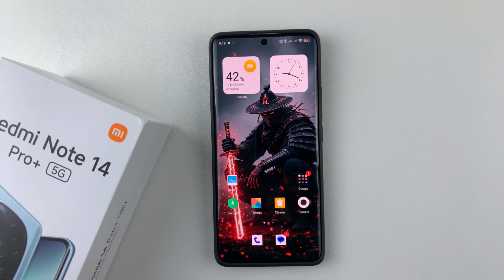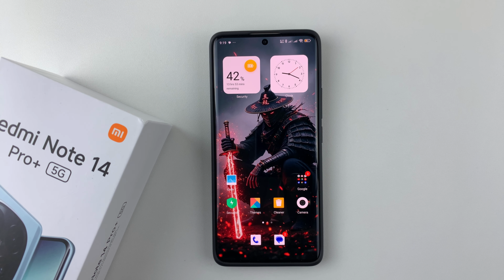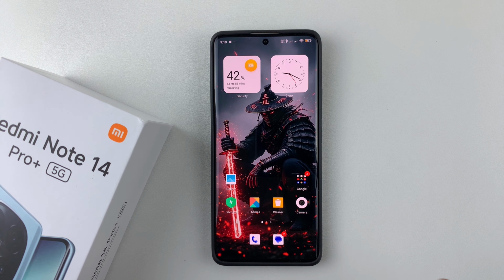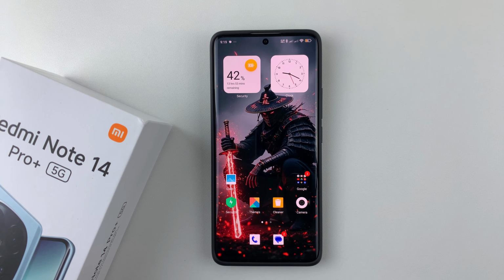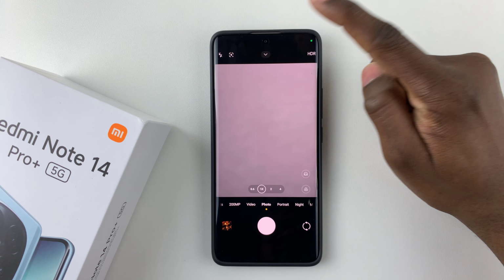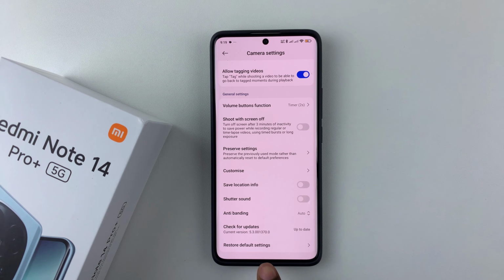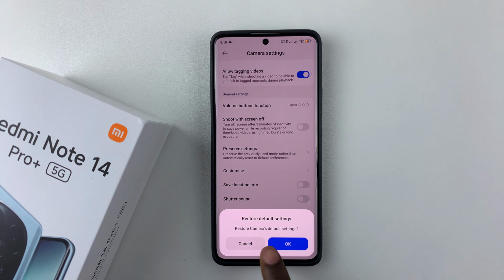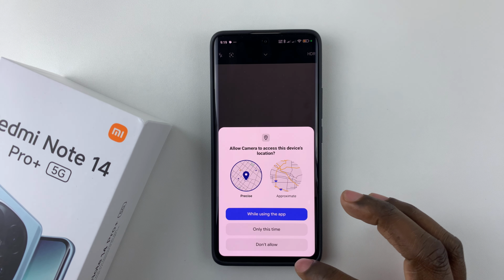How To Restore Camera Settings Back To Default On Redmi Note 14 Pro / 14 Pro+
Having issues with your Redmi camera after changing settings?

This official guide shows you the proper way to reset all camera settings to factory defaults on your Redmi Note 14 or 14 Pro+. Whether you're experiencing performance issues, accidental changes, or just want a fresh start - I've got you covered.

How To Restore Camera Settings To Default On Redmi Note 14 / 14 Pro+:
Launch ''Camera'' and tap the arrow at the top of your screen.
Scroll down and tap ''restore default settings''.
Tap ''OK'' to save the changes.

Cell Phone Tripod Adapter